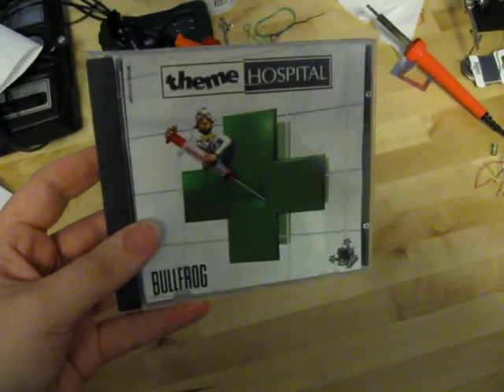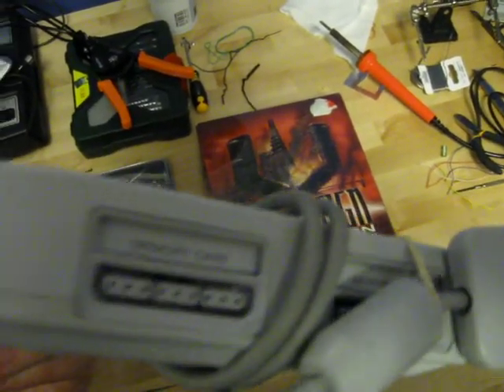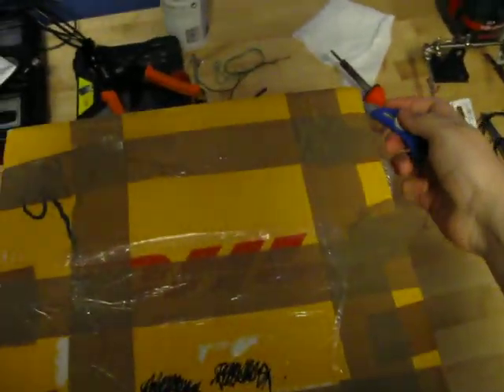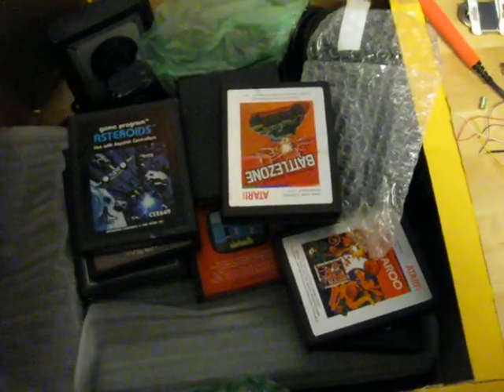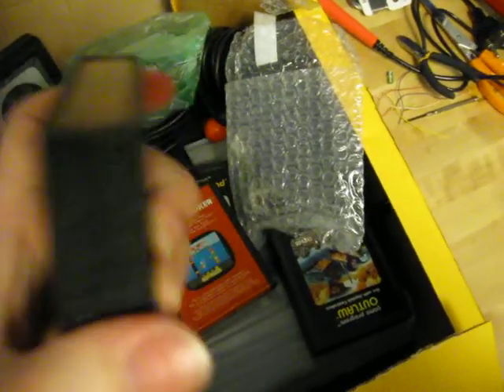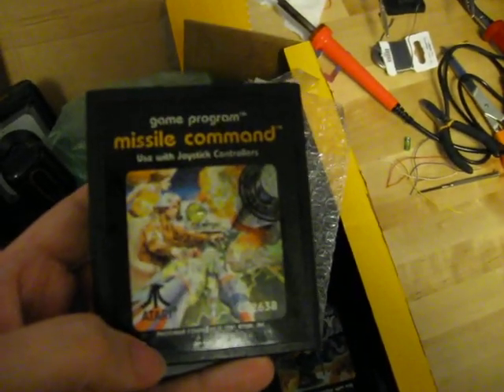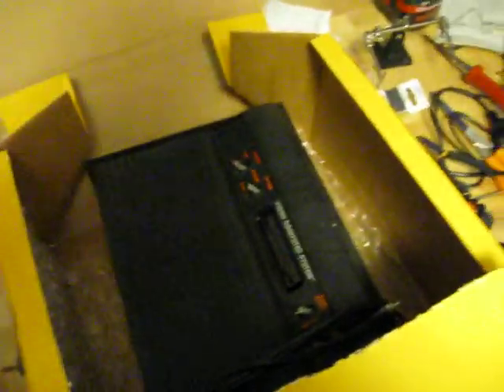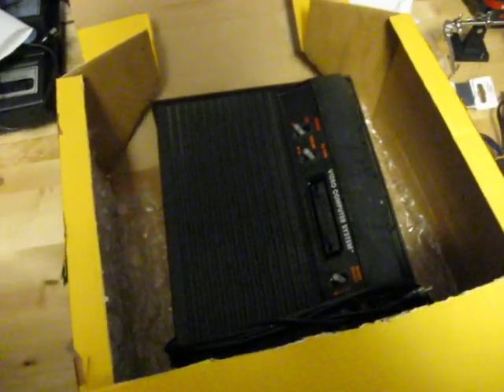Pickups (April 26, 2011)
Some games I picked up at a second hand shop plus a package that arrived today.